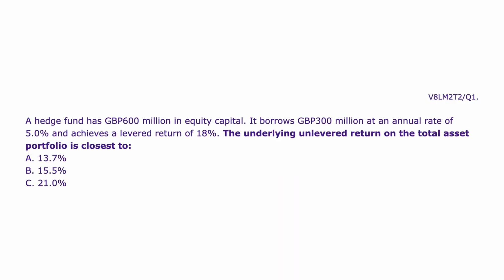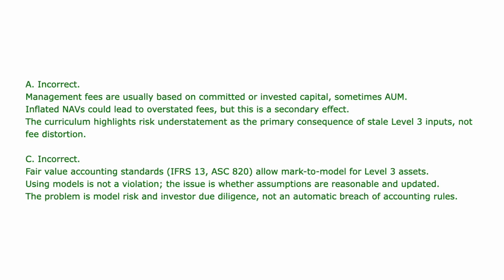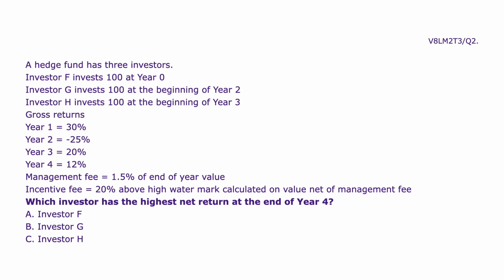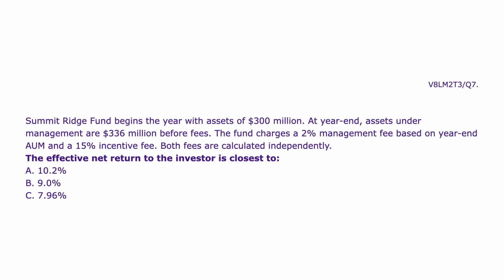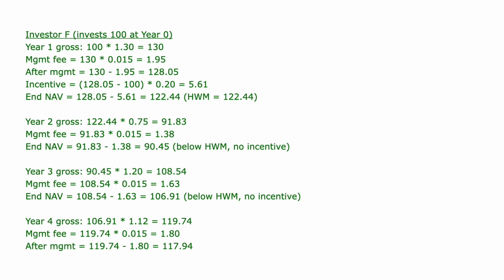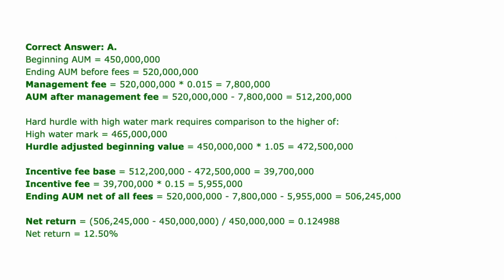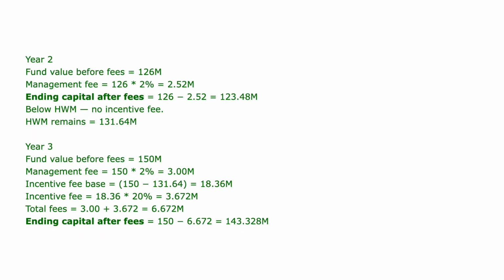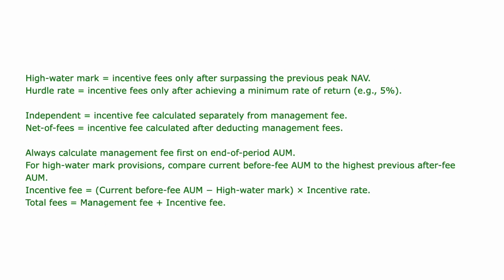CFA Level 1 Mock Exam — Alternative Investment Performance and Returns — PRACTICE QUESTIONS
CFA Level 1 | Alternative Investments | Alternative Investment Performance and Returns
Practice questions for Hedge fund fees, high water mark, carried interest, private equity waterfall, hurdle rate, MOIC calculation, incentive fee, alternative investment returns, performance appraisal.
How to solve Problems. Exercise for Exam. Questions and answers.

CONTENTS
0:00 Topic 2: ALTERNATIVE INVESTMENT PERFORMANCE
0:11 T2 Question 1
0:40 T2 Question 2
1:21 T2 Question 3
1:54 T2 Question 4

2:42 CORRECT ANSWERS
2:45 T2 Answer 1 — Levered return calculation. Unlevered return derivation.
4:03 T2 Answer 2 — Level 3 asset valuation. Understatement of portfolio risk. Mark-to-model valuation.
5:45 T2 Answer 3 — Multiple of Invested Capital (MOIC) calculation. Invested capital definition.
7:00 T2 Answer 4 — Most conservative valuation approach for hedge fund positions. Bid and ask prices for long and short positions.

8:13 Topic 3: ALTERNATIVE INVESTMENT RETURNS
8:21 T3 Question 1
8:59 T3 Question 2
9:51 T3 Question 3
11:07 T3 Question 4
12:17 T3 Question 5
12:57 T3 Question 6
13:40 T3 Question 7
14:15 T3 Question 8
14:53 T3 Question 9
15:35 T3 Question 10
16:16 T3 Question 11

17:06 CORRECT ANSWERS
17:09 T3 Answer 1 — Hedge fund fee calculation. Management fee on year-end AUM. Incentive fee net of management fee.
18:19 T3 Answer 2 — Investor net return comparison. High water mark. Timing of investment.
20:19 T3 Answer 3 — Carried interest calculation. American waterfall (deal-by-deal). Soft hurdle with full catch-up.
21:50 T3 Answer 4 — Carried interest calculation. European waterfall (whole-of-fund). Soft hurdle with full catch-up.
23:50 T3 Answer 5 — Net investor return calculation. Management fee on year-end AUM. Hard hurdle rate.
24:10 T3 Answer 6 — Net investor return calculation. Management fee on year-end AUM. Incentive fee on profits.
25:05 T3 Answer 7 — Net investor return calculation. Management fee on year-end AUM. Incentive fee.
25:58 T3 Answer 8 — Total fee calculation. Management fee on year-end AUM. Incentive fee.
27:04 T3 Answer 9 — High-water mark. Multi-year fee calculation. Net investor return.
29:15 T3 Answer 10 — Total fee calculation. Management fee on year-end AUM. Incentive fee net of management fee.
30:38 T3 Answer 11 — High-water mark. Multi-year fee calculation. Total fee calculation.